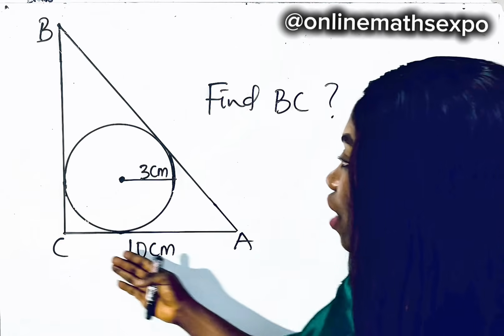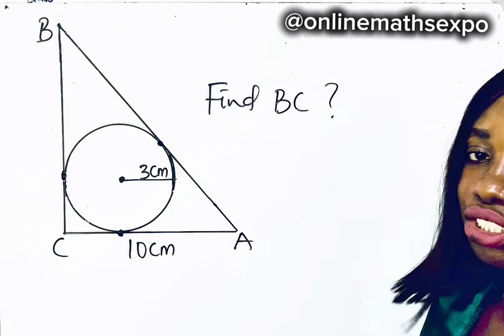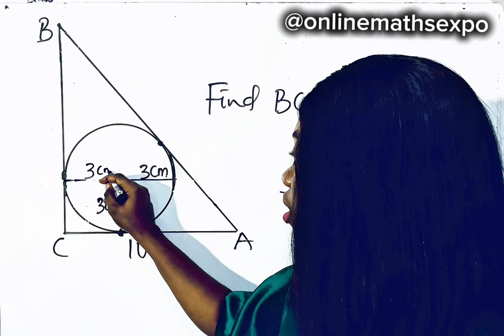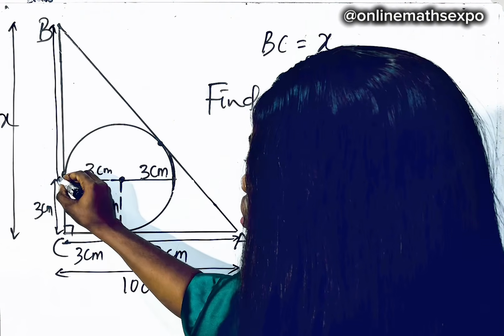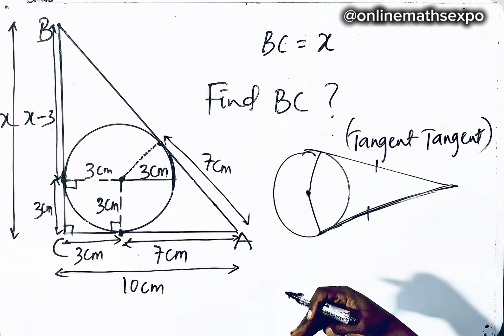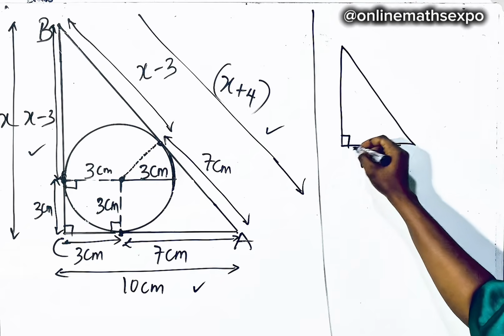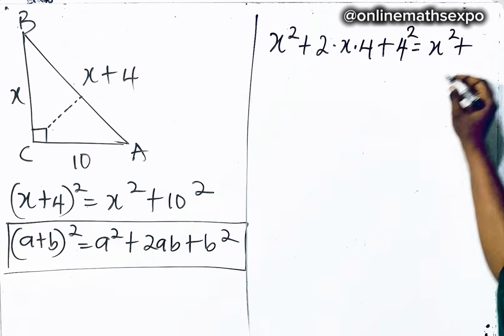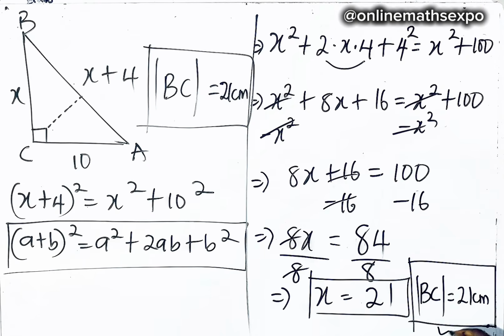How To Solve A Tricky Geometry Puzzle That Stumps Many | Find length BC?